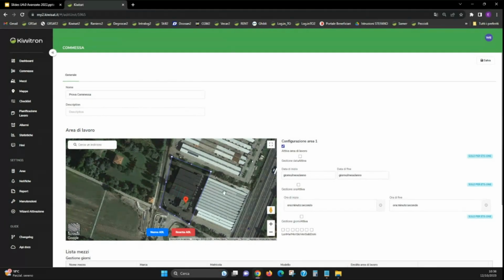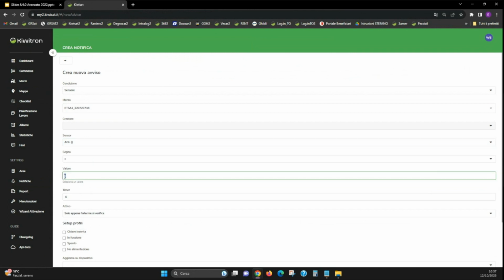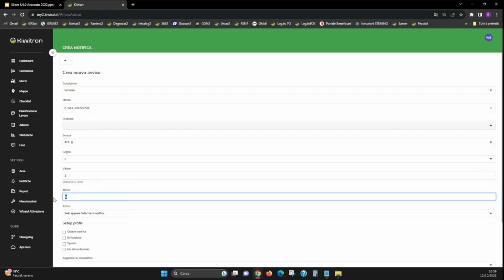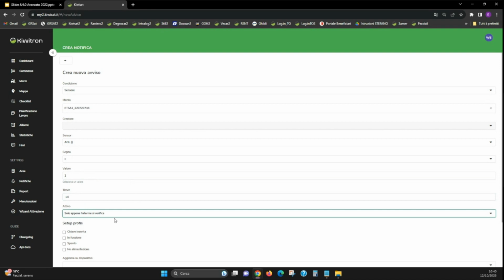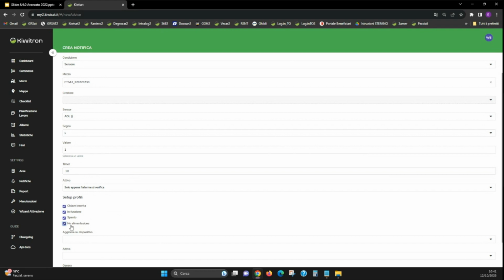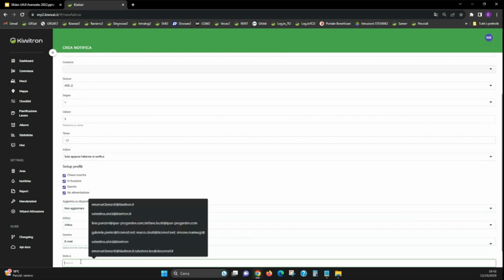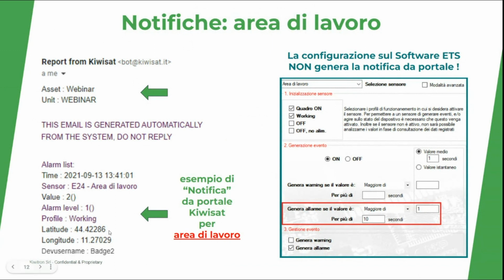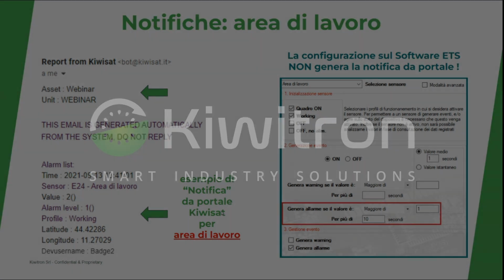KiwiSat - How to activate notifications about work area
Find out how to enable workspace notifications in the KiwiSat portal, the cloud platform for fleet management.